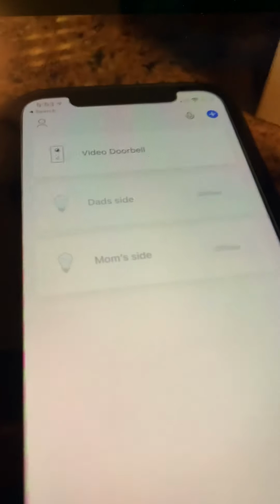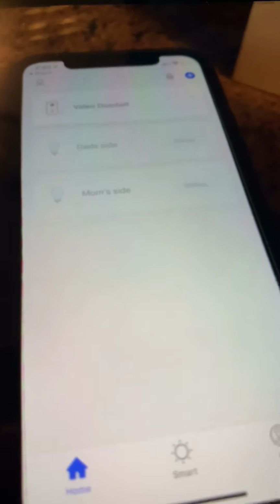GazingSure 1080p doorbell wifi ring security camera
One of the best purchases I’ve made in recent years. Paid less than $100, works seamlessly. Awesome video quality and has proven to be really reliable even when our Internet is down. Includes 32 GB memory card!
Uses the Smart Life app which makes accessibility a breeze. Do yourself a favor and look up the app in the App Store, this thing blows the original ring doorbell out of the water at a fraction of the price